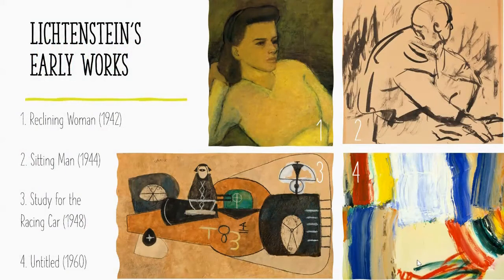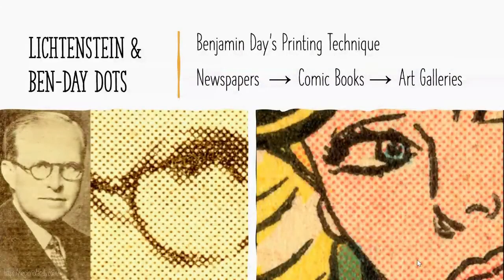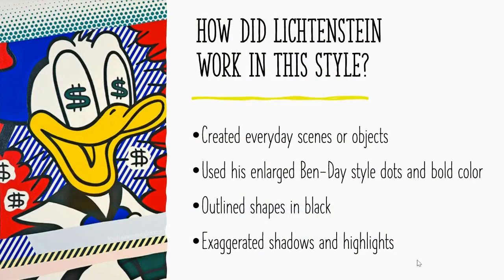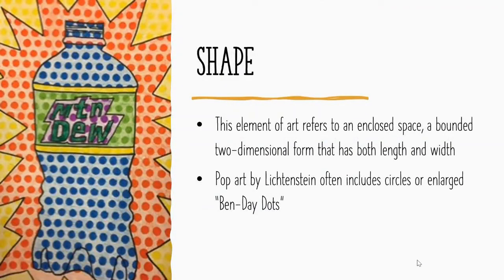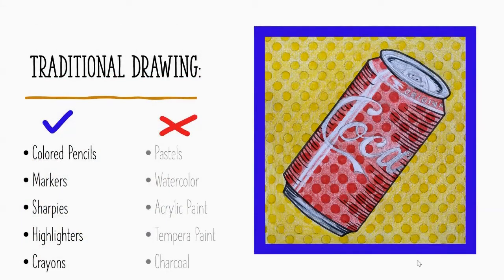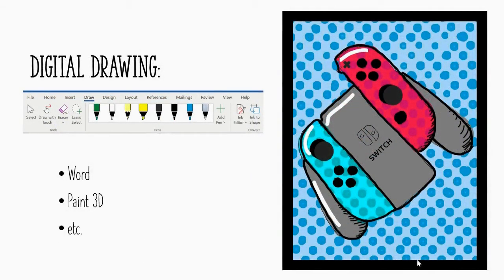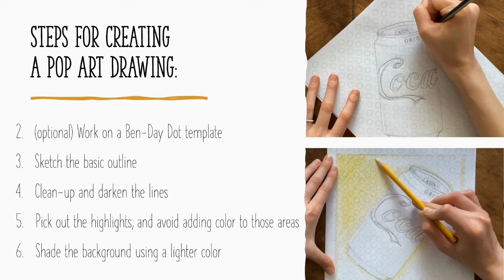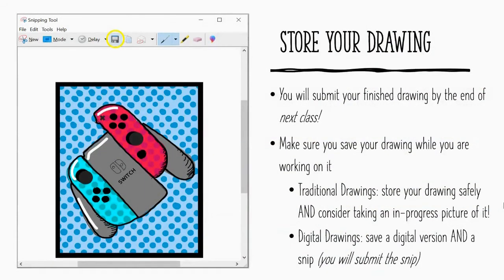Pop Art - Inspiration & Reqs.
For educational purposed only, art students during distance learning can view this for inspiration!